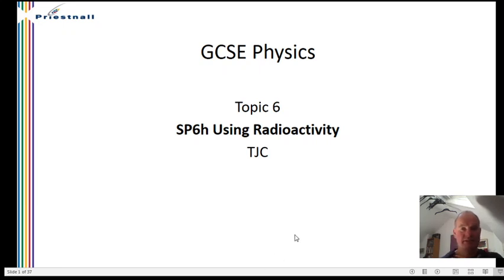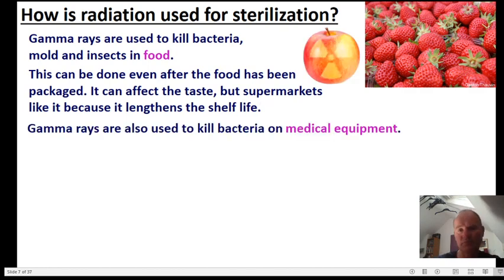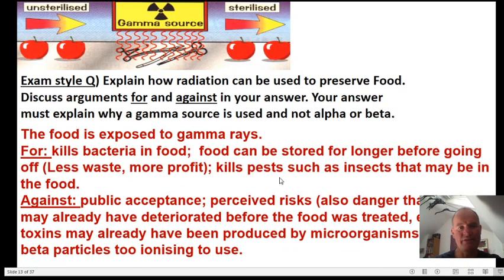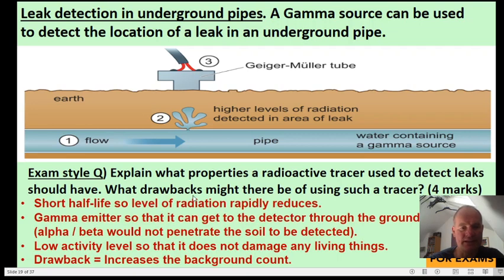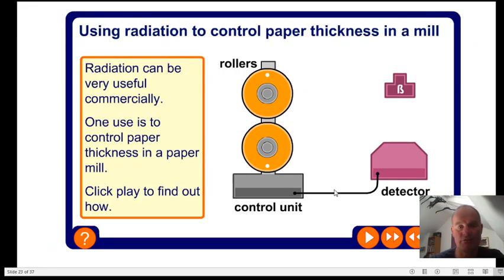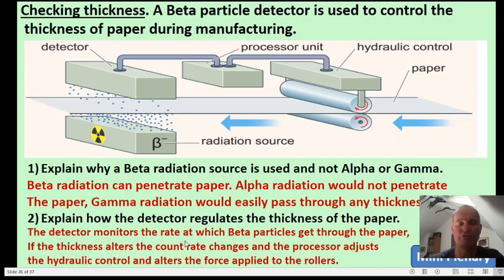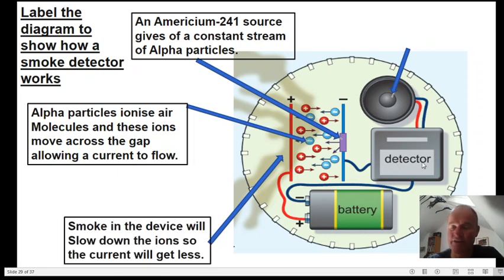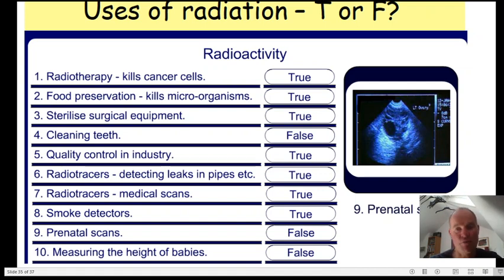SP6h Using Radioactivity TJC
A summary presentation of the uses of nuclear radiation (Medical applications are considered in a separate video)